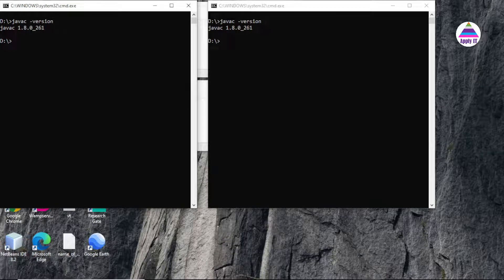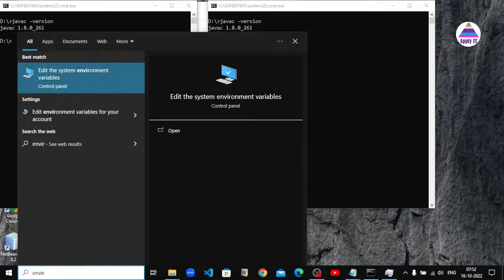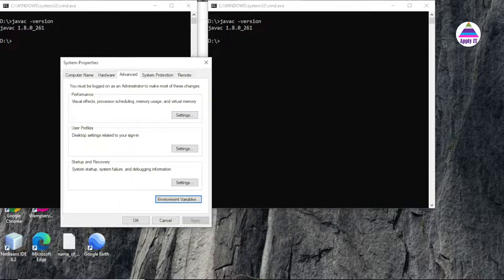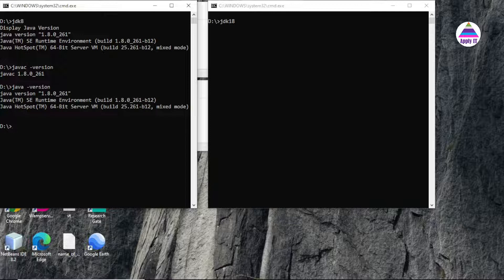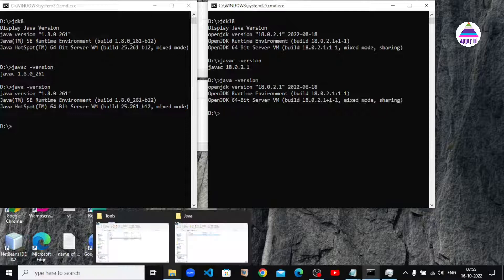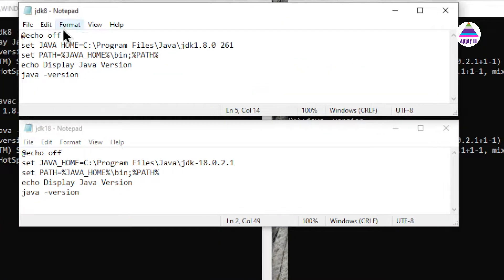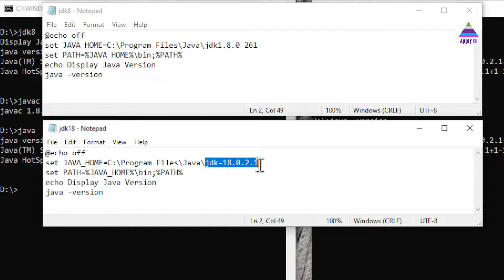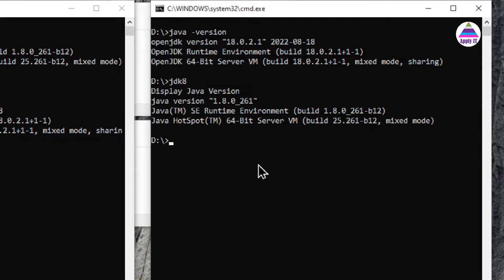How to use multiple Java versions at the same time?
When we are working on multiple java projects at the same time, we need both java versions available. However changing environment variable frequently is not efficient approach. This video demonstrates how can we automate setting a required java version. We just need to run one command to set the required java version and within a second, the desired java version becomes available.

This video answers the following questions:
How to run multiple versions of Java on the same machine
How to run multiple versions of Java on Windows
How to run multiple versions of Java on Linux
How to run multiple versions of Java on Ubuntu
How to run Java 8 and Java 18 simultaneously
Can we run two Java versions simultaneously
Can we run two Java versions at the same time
How to switch from one java version to another
How to switch from Java 8 to Java 18 using command prompt
Switch between Java versions using batch command
How to work with different Java versions simultaneouly